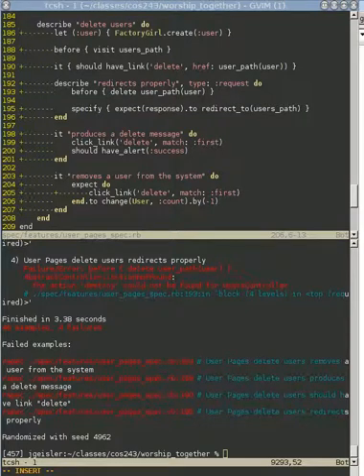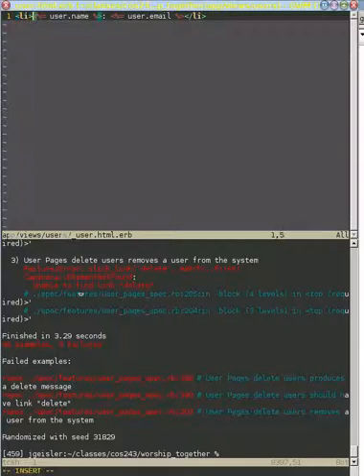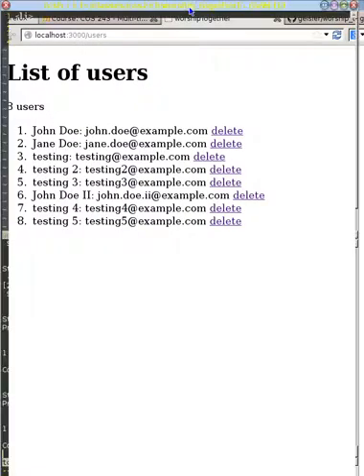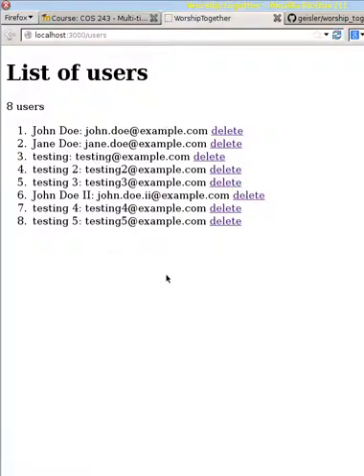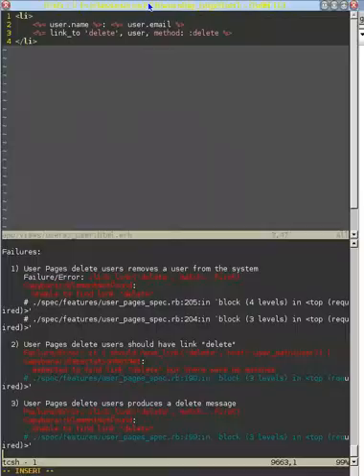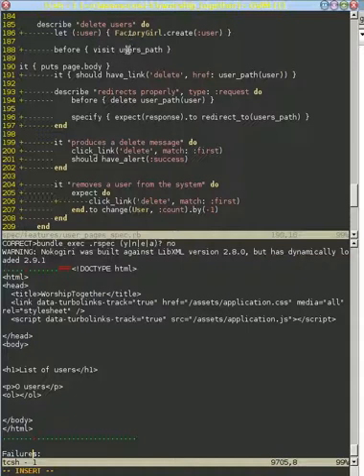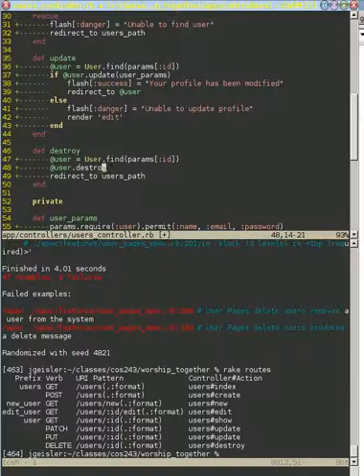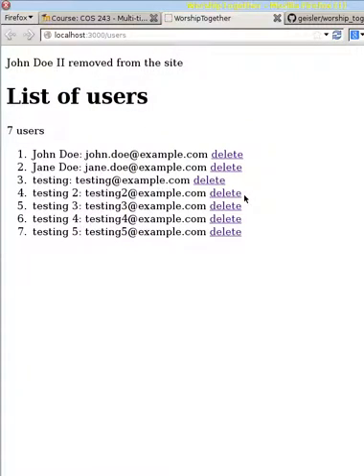Deleting users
Add functionality to pass tests and actually delete users.  Also go into coverage on how to utilize link_to for a delete method instead of get since it requires javascript event handling.